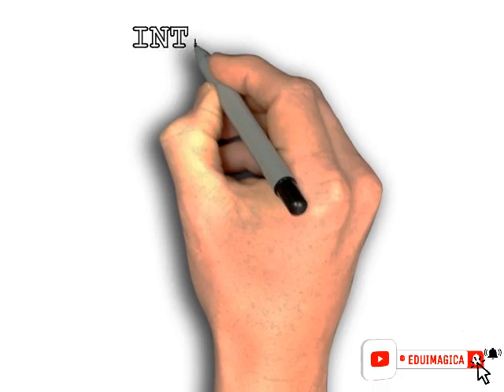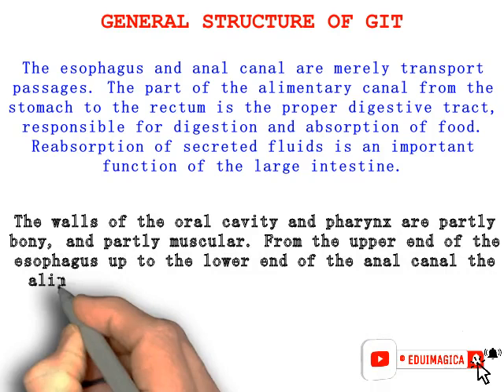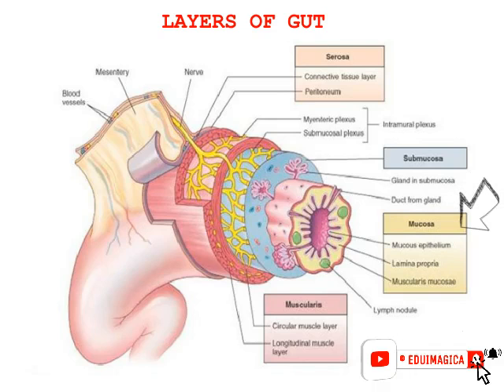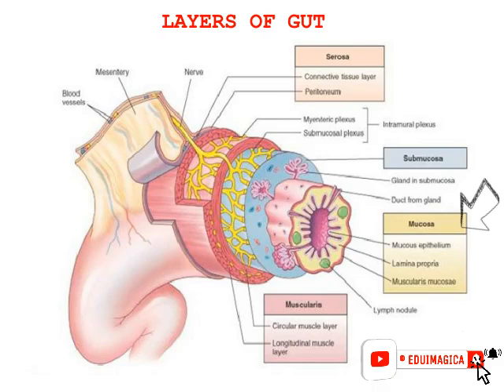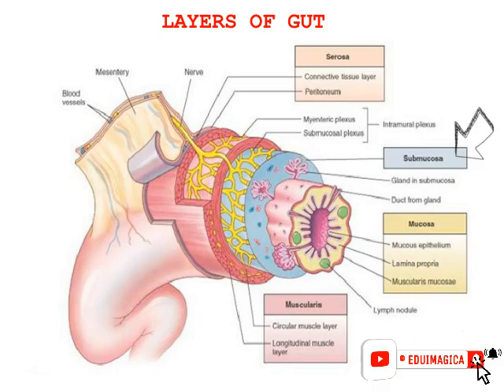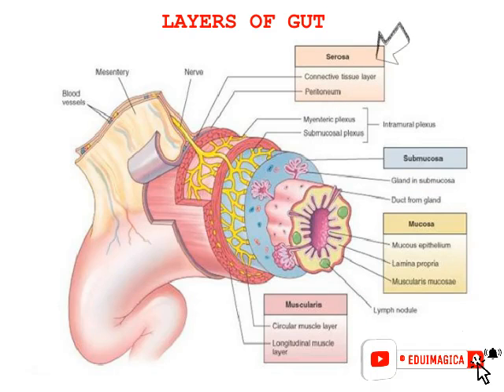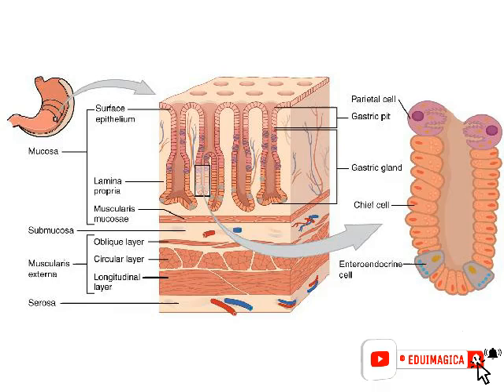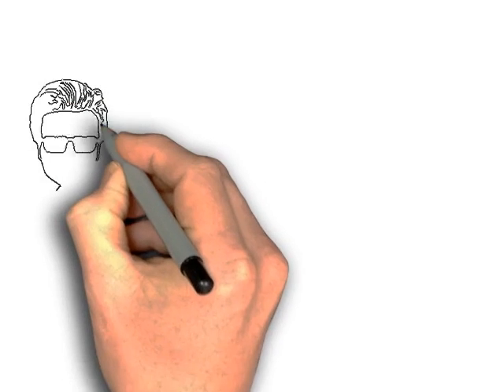HISTOLOGY OF GASTROINTESTINAL TRACT (GIT) | LAYERS OF GIT WITHIN 8 MINUTES | EDUIMAGICA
The gastrointestinal wall of the gastrointestinal tract is made up of four layers of specialised tissue. The mucosa is the innermost layer of the gastrointestinal tract. It surrounds the lumen of the tract, and comes into direct contact with digested food. The mucosa itself is made up of three layers: the epithelium, where most digestive, absorptive and secretory processes occur; the lamina propria, a layer of connective tissue, and the muscularis mucosae, a thin layer of smooth muscle.